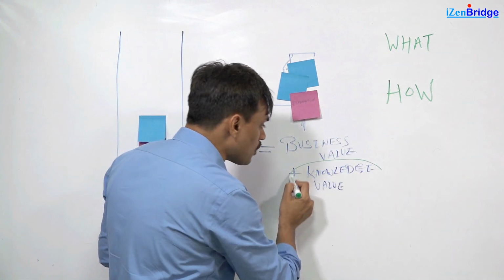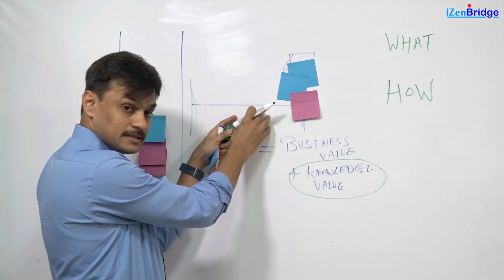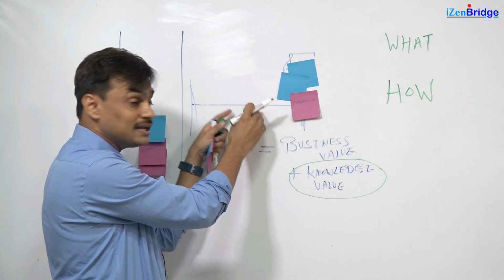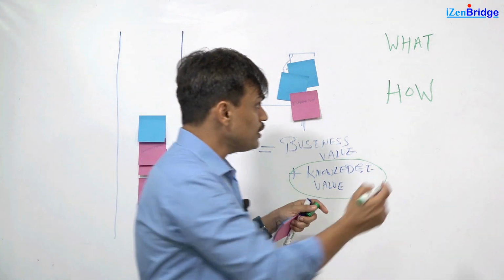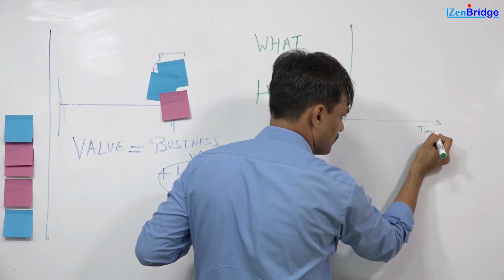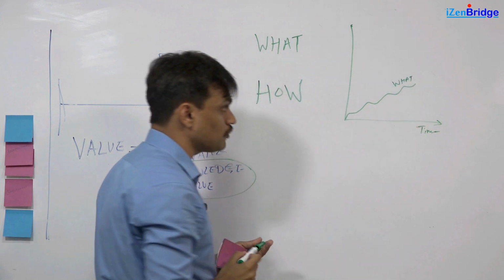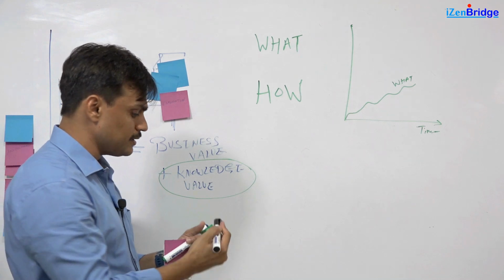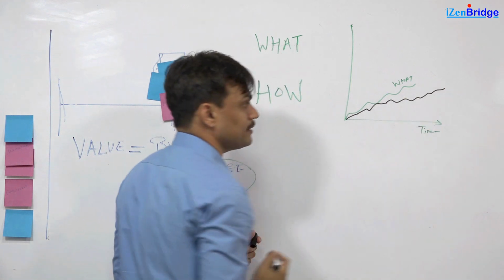Architectural Runway : Scaled Agile Framework - iZenBridge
"The Architectural Runway consists of the existing code, components, and technical infrastructure needed to implement near-term features without excessive redesign and delay."